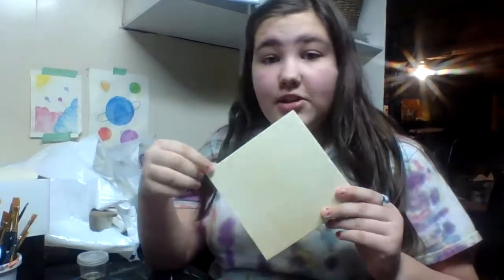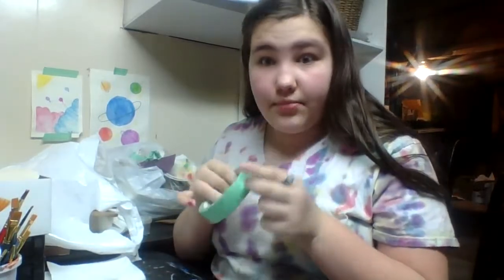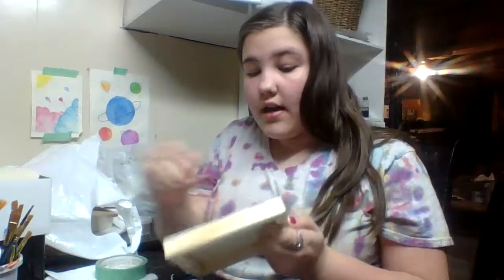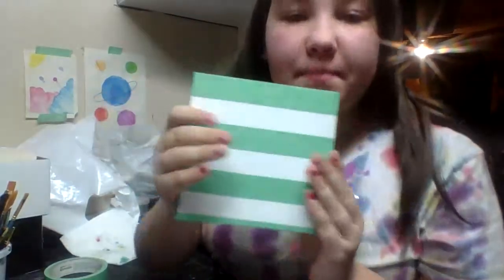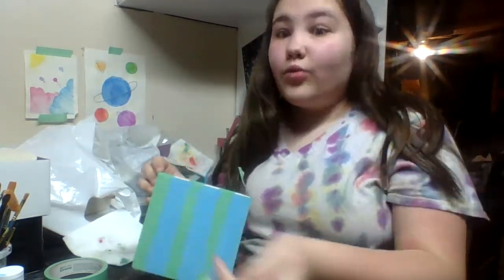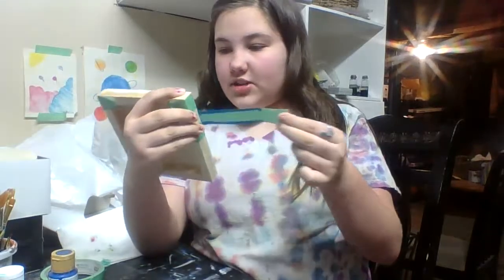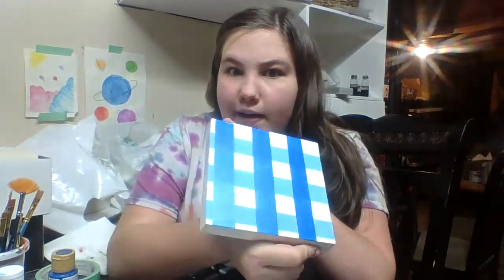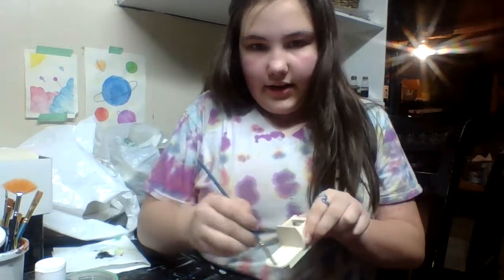Buffalo print painting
Hi Guys I am back with another painting for this week I hope you enjoy making a buffalo print painting. And the mini chair that I painted.